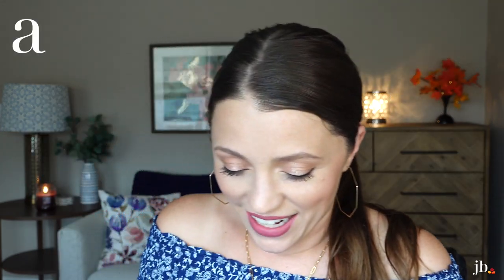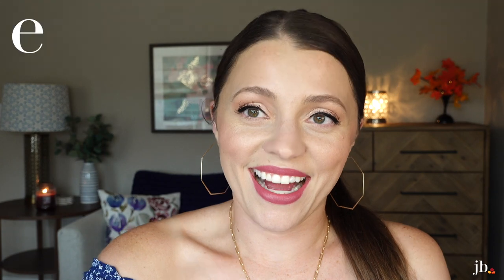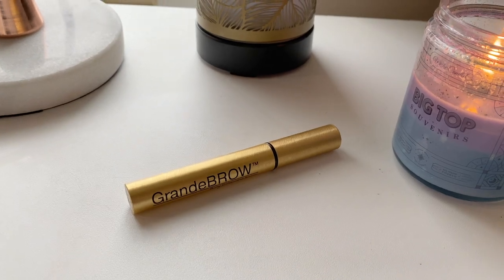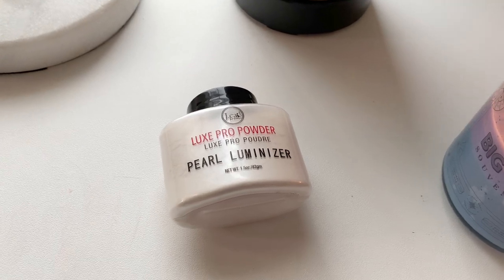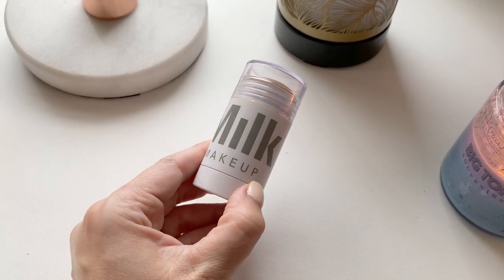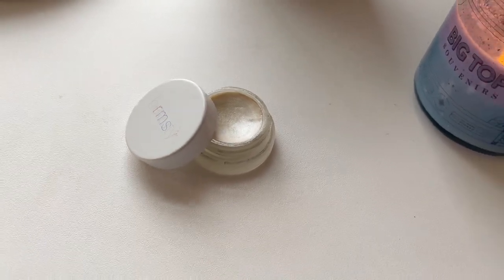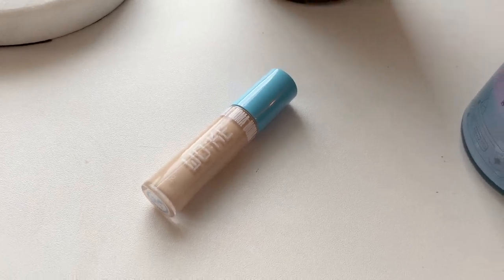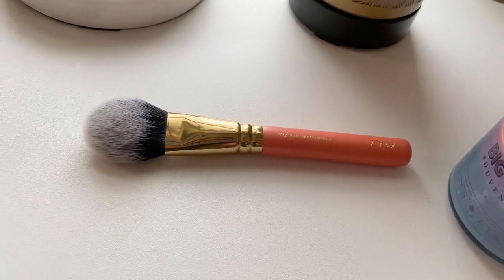The Alphabet Makeup Tag // but like why was this so hard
Sharing my makeup faves with the Alphabet makeup tag!

⤵  B I N G E W O R T H Y  P L A Y L I S T S  ⤵

Q: - none!
(Similar drugstore dupe
19:30 - (Dupes for this are in this video - )
Z (or on amazon